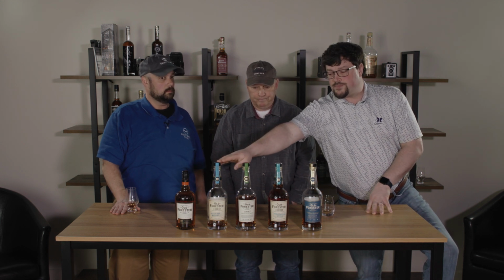Our Favorites from Old Forester (Ep.46)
In addition to the Old Forester 1910 and 1920, there are a couple others you should have on your shelf. Here are our thoughts.